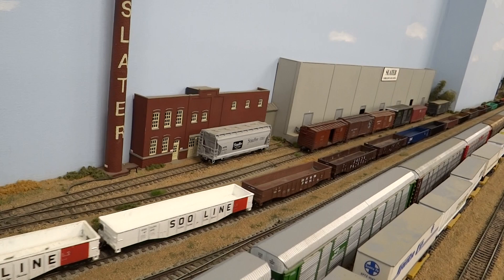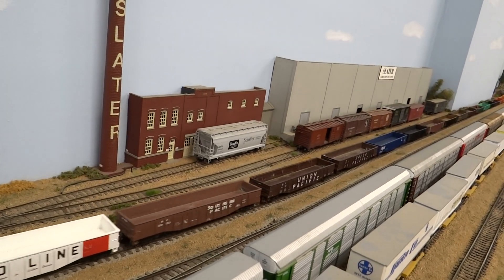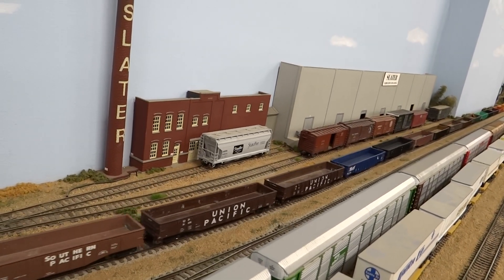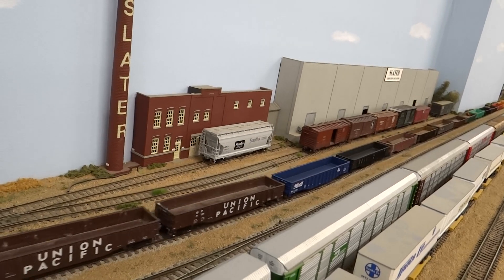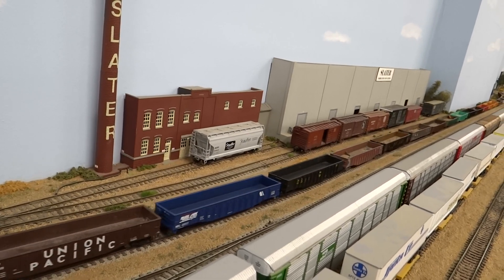PETER,s TRAIN U.P GE U50 & GP30B EMPTY GONDOLA CARS